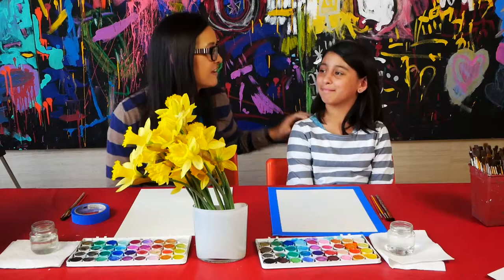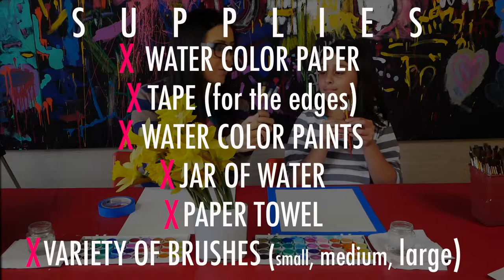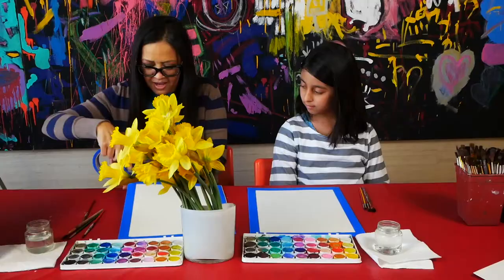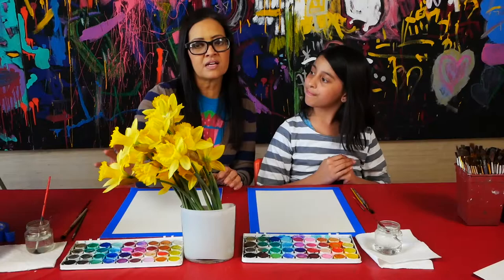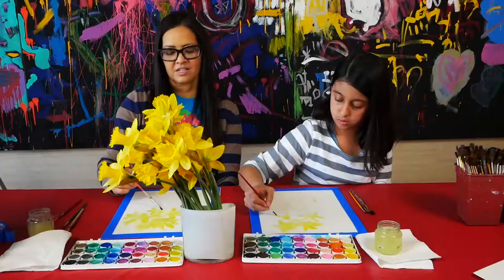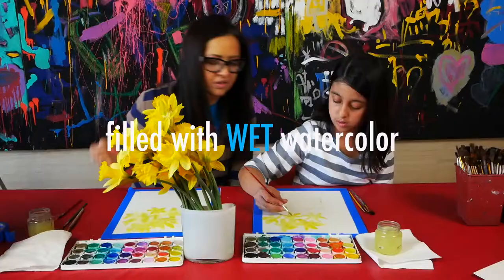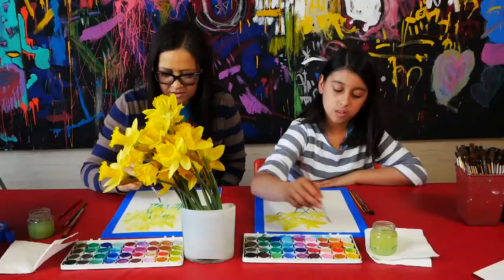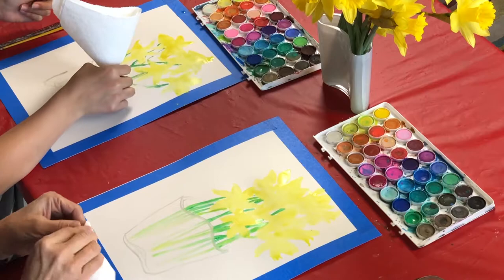HOW TO PAINT WATERCOLOR STILL LIFE FOR KIDS!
Hi kids! Today I'm joined by Elaha, one of my amazing 9 year old students. We practiced the basics of still life by looking at a vase of flowers and painting with our watercolors!

This project is recommended for ages 6 and up!

Gather your supplies and let's make some COOL ART!!

SUPPLIES:
-Watercolor Paper
-Masking Tape (for edges)
-Watercolor Paints
-Jar of Water
-Paper Towels
-Variety of Brushes (small, medium, large)